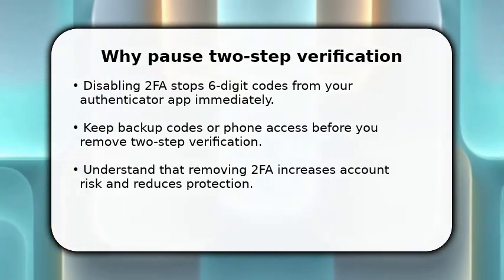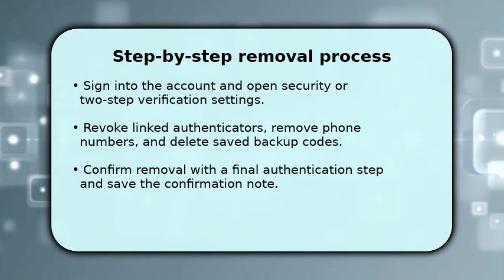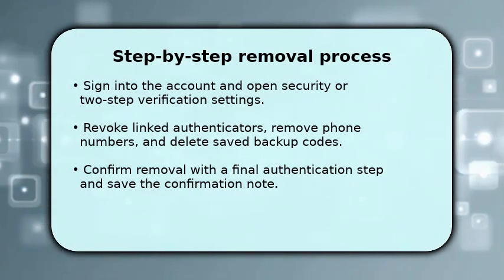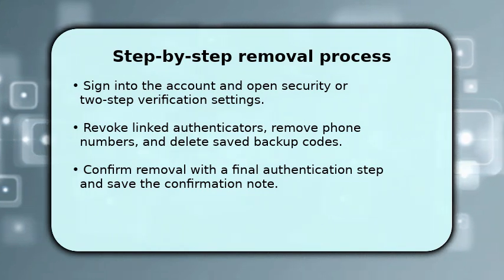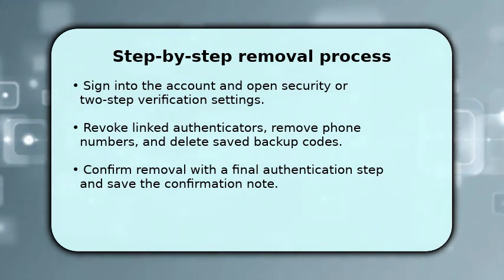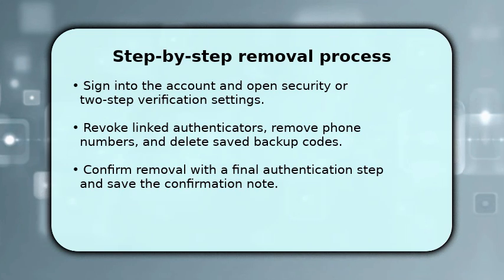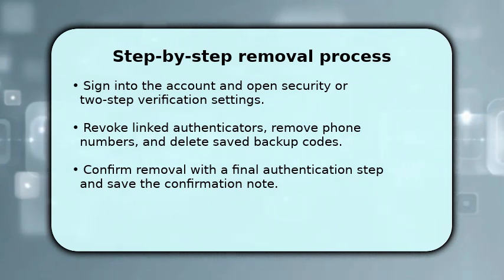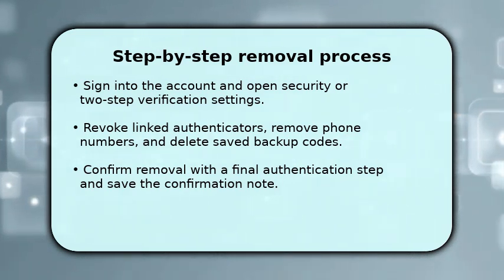How to Remove Two Step Verification Code (full Guide)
How to Remove Two Step Verification Code (full Guide) | 🔒 Surfshark VPN Deal — Stay private and secure. $1.99/mo + 3 Months Free ▸

Learn the step-by-step process to remove or bypass two-factor authentication on your devices. This comprehensive guide covers various methods, including using alternative verification apps and contacting service providers for assistance.

remove two factor auth, bypass two factor authentication, two step verification removal, alternative to two factor auth, contact support remove TFA, how to disable two-factor login, no code entry method, using alternative apps for bypassing 2FA, step-by-step guide on removing 2FA, managing multiple devices without 2FA